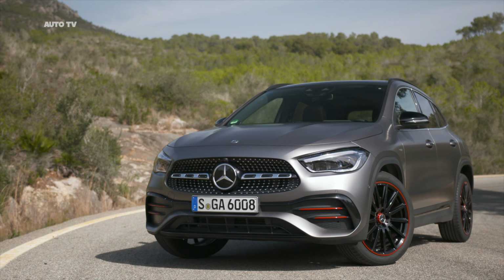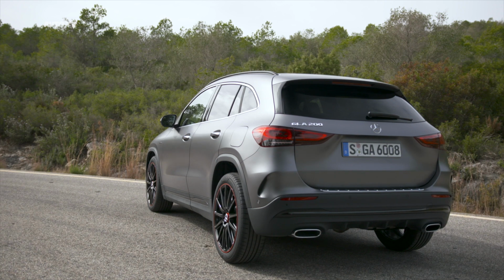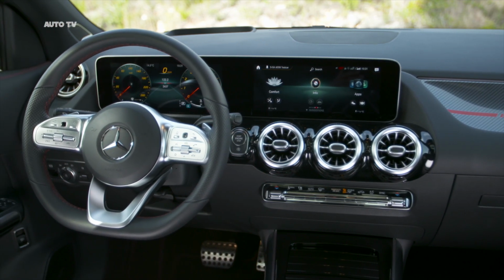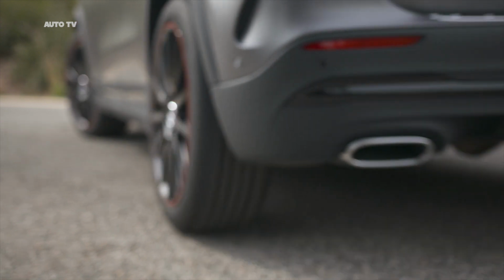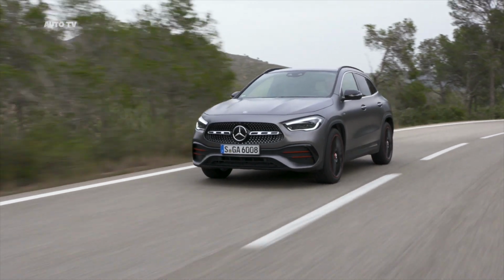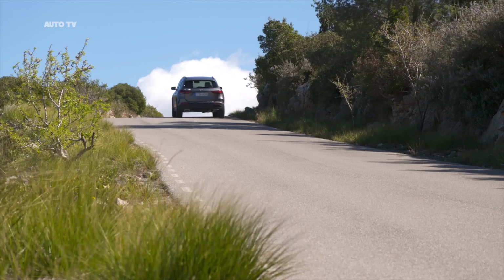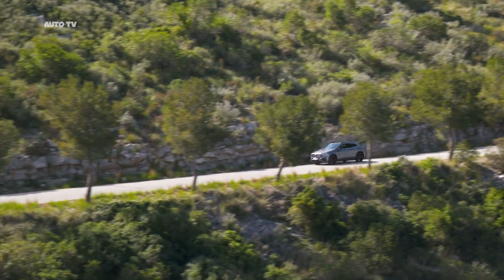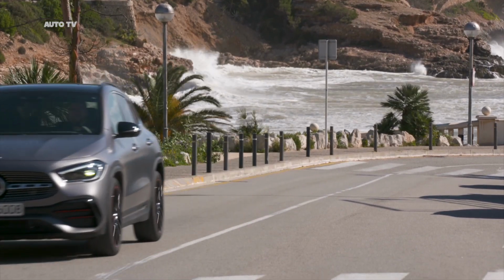2021 Mercedes Benz GLA 200 Mountain Grey Magno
Mercedes-Benz GLA 200 Edition 1 Specifications:
▪ Length/width/height/wheelbase – 4,410/1,834/1,611/2,729 mm
▪ Kerb weight – 1,485 kg
▪ Cargo volume – 435 litre
▪ Engine – 1.3-litre (1,332 cc), 4-cylinder in-line, turbo petrol
▪ Max output – 163 hp (120 kW) at 5,500 rpm
▪ Transmission – 7-speed dual-clutch, FWD
▪ Fuel consumption – 5.7-6.0 l/100km combined